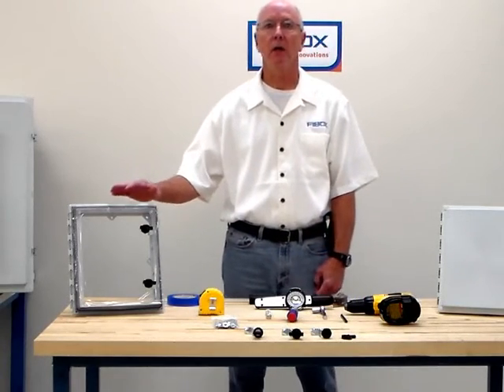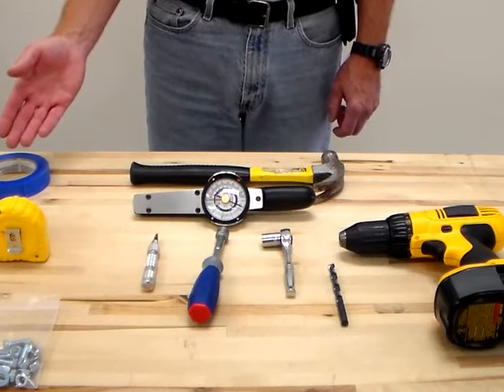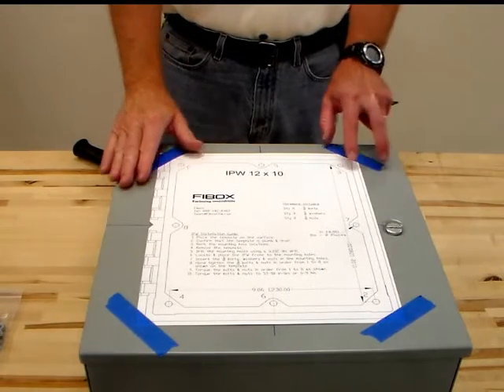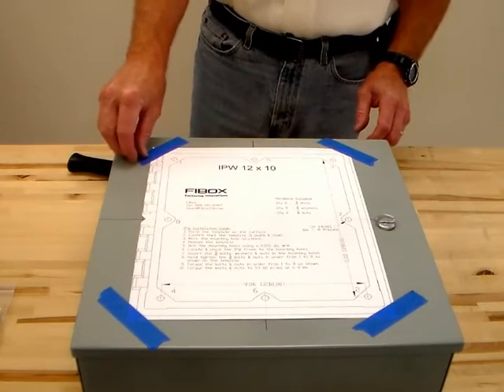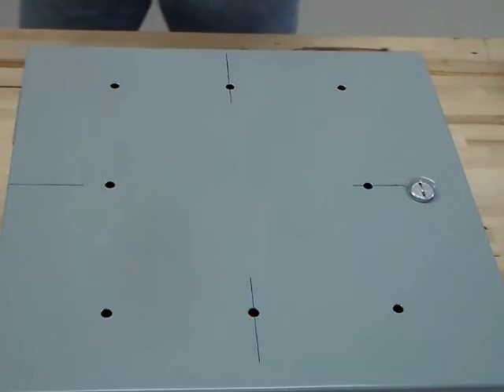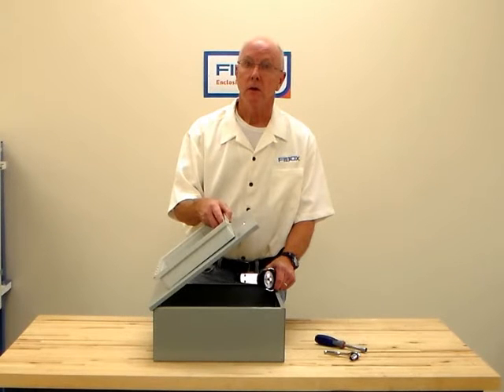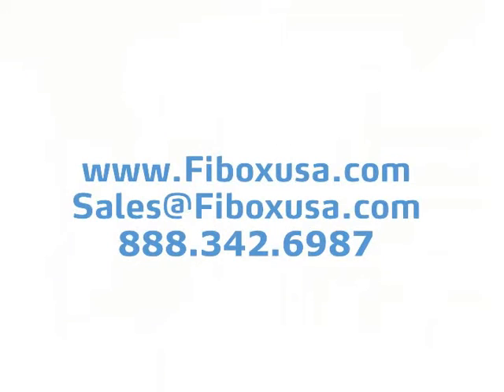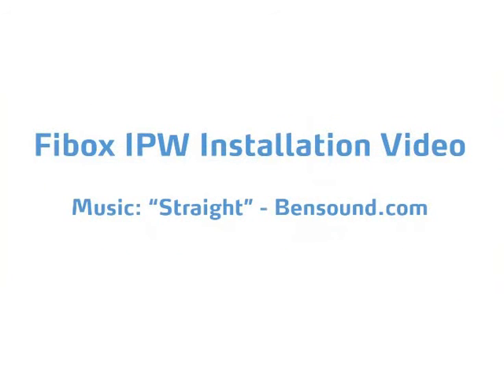Fibox IPW HMI cover installation video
An installation video demonstrating how to add the Fibox IPW (UL listed) HMI cover to any underlying enclosure or cabinet.

The IPW is only UL listed NEMA 4X protection winodw of its kind.   Available in a 12x10x3.3 and16x14x3.3 size with either an opaque or transparent cover and variety of locking options, giving you an enclosed environment to hose and protect controls and components.